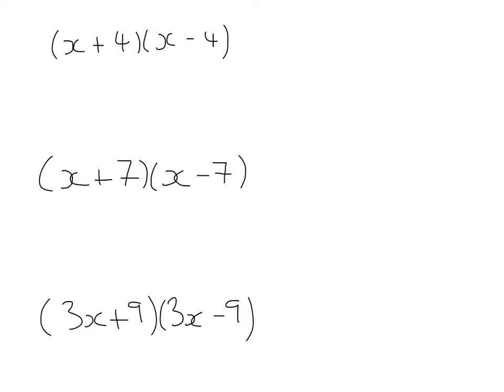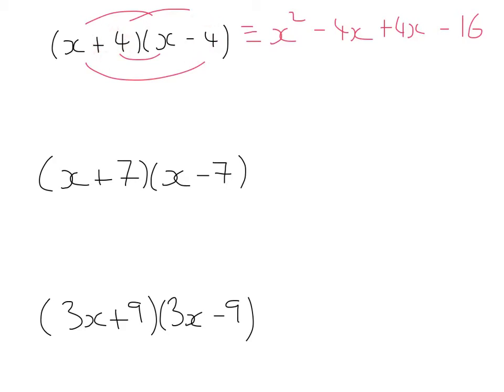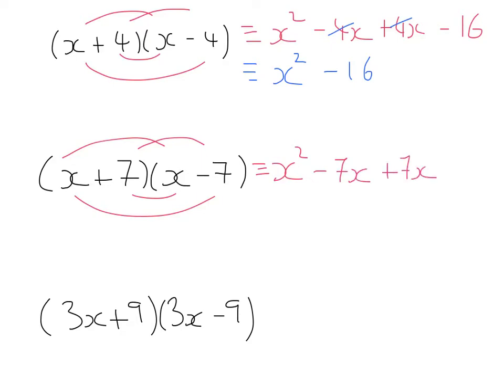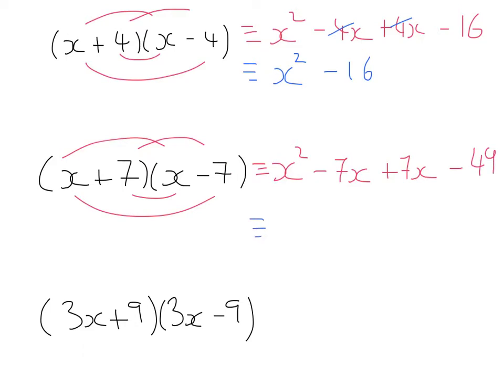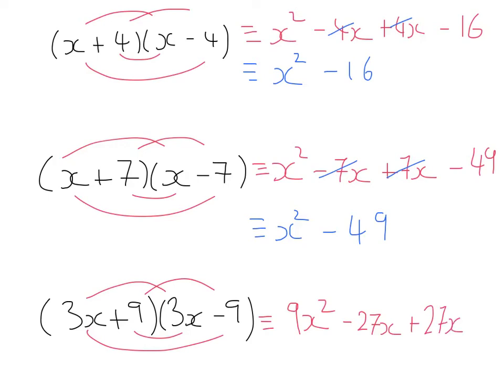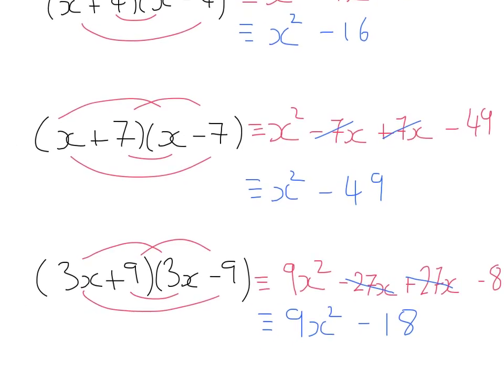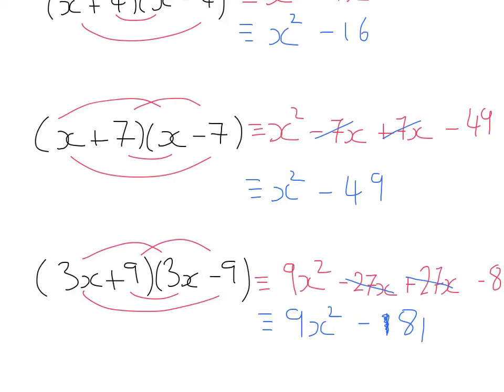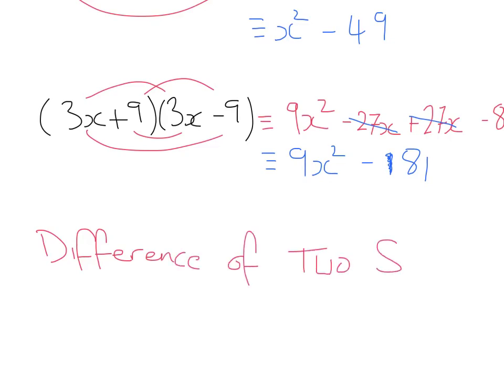Exp - Fact - Diff 2 Squares 1